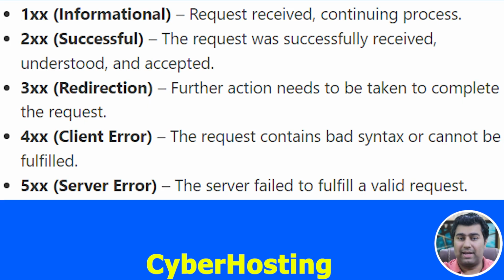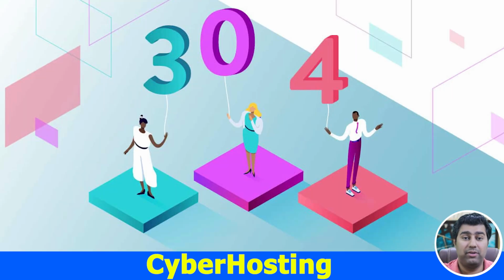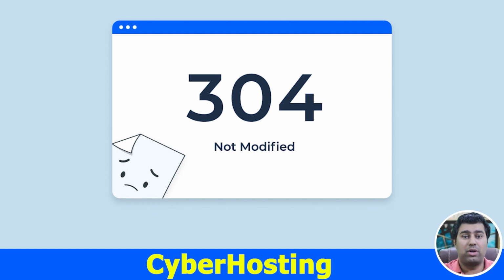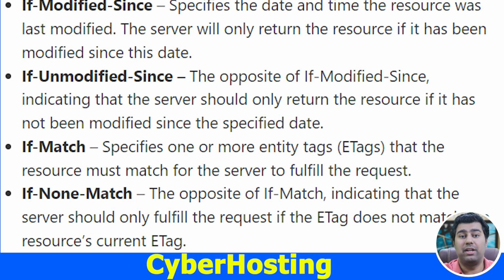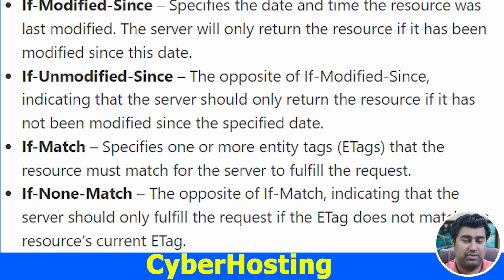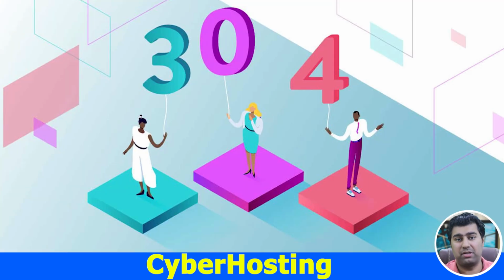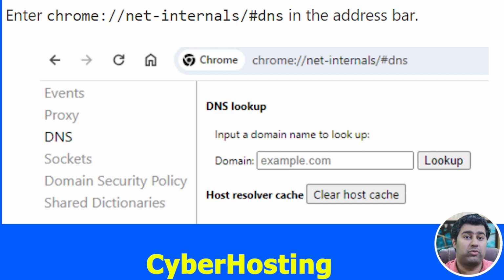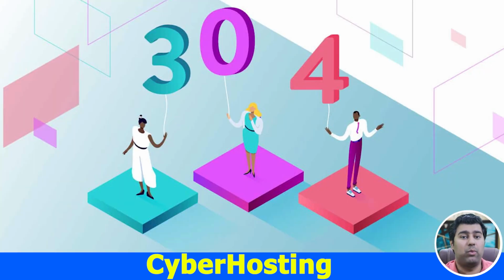HTTP Status Code 304: What Is a 304 Redirect?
In the realm of web development and server-client interactions, HTTP status codes play a crucial role in communication. Among them, the enigmatic HTTP 304 status code stands out, often misunderstood yet pivotal in website optimization and caching mechanisms.

In this video, we delve into the intricacies of the HTTP 304 status code, demystifying its significance and shedding light on its practical applications. Whether you're a seasoned web developer or just starting your journey, understanding the nuances of 304 redirects can immensely impact how your website functions and interacts with browsers.

Join us as we uncover the essence of HTTP 304, exploring its role in conditional GET requests, cache validation, and efficient resource management. We'll break down the technical aspects in a simple, comprehensible manner, empowering you to leverage 304 redirects effectively within your web projects.

By the end of this video, you'll have a solid grasp of what HTTP 304 signifies, how it influences web performance, and practical strategies for implementing it to enhance user experience and optimize your website's efficiency.

Don't let the mystery of HTTP 304 code elude you any longer. Tune in and unravel the secrets behind this essential element of web development!